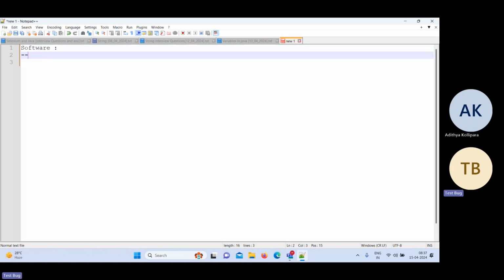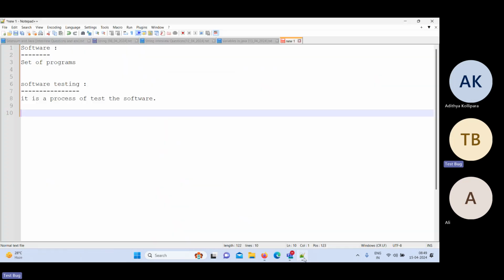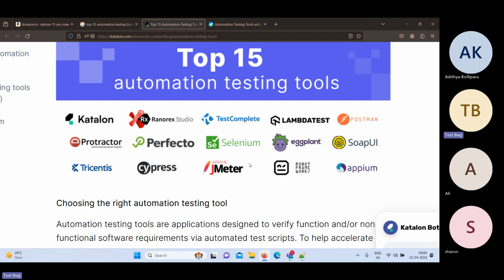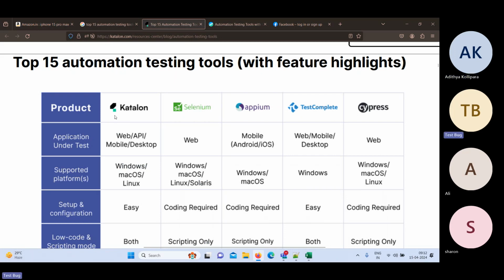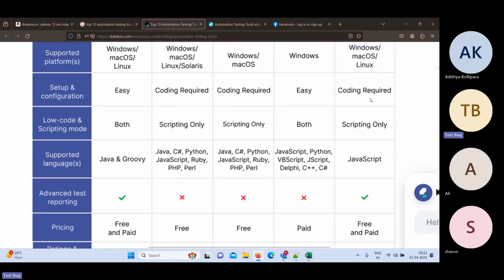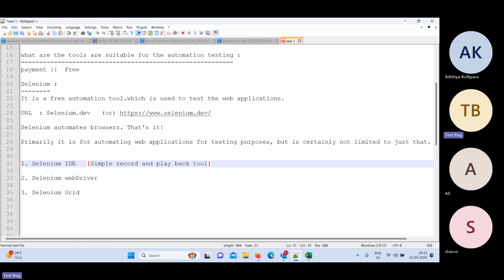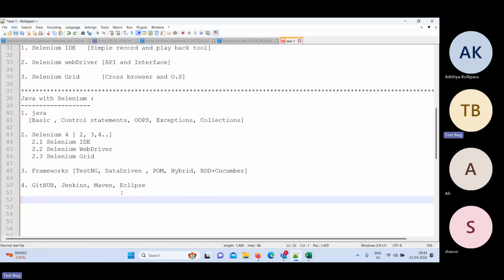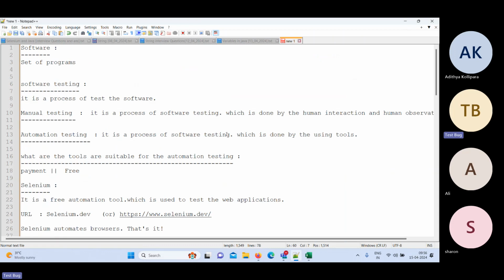TestBug Solutions || Training Institute || Automation Selenium Day 01 Demo Class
Expert Advice:
Tips & Tricks:
Live Q&A Sessions: